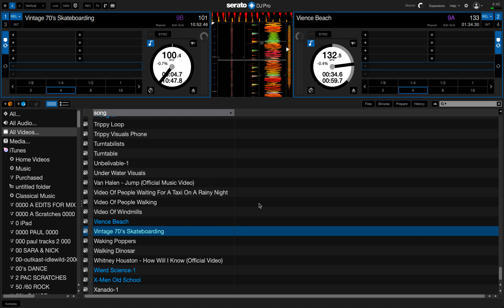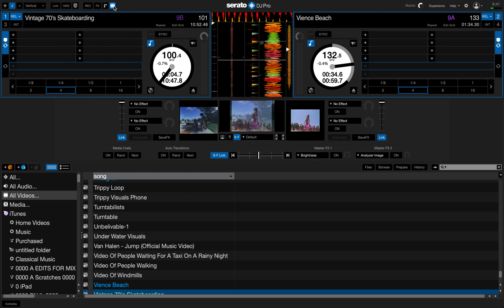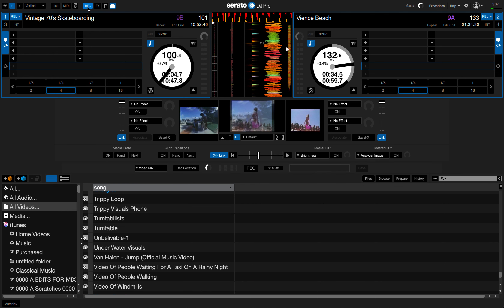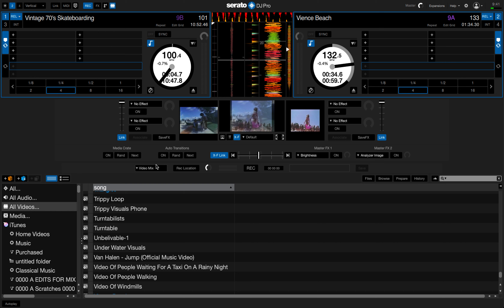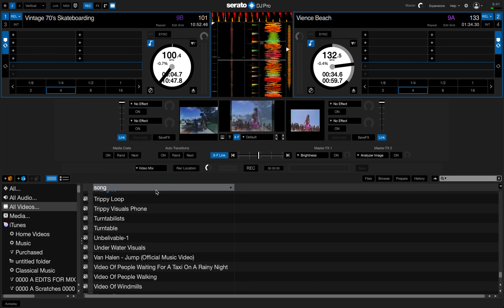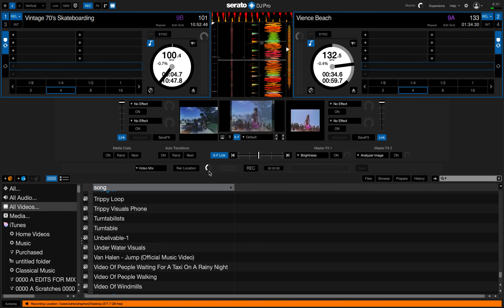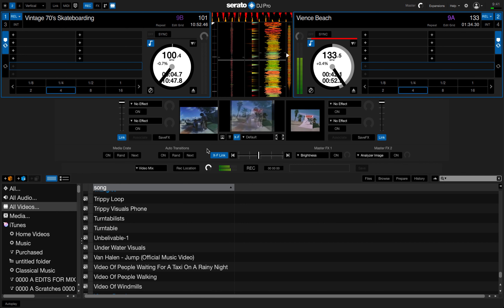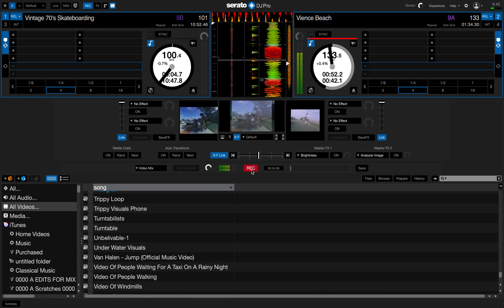SERATO VIDEO RECORDING - How to record your video set.